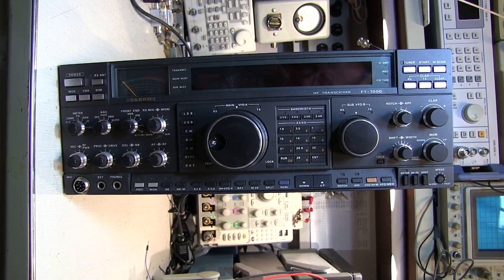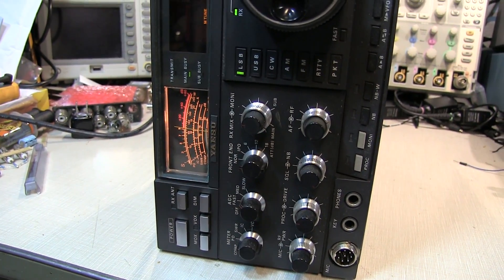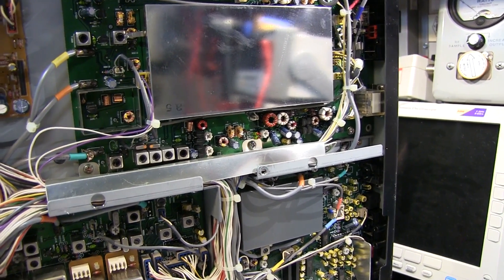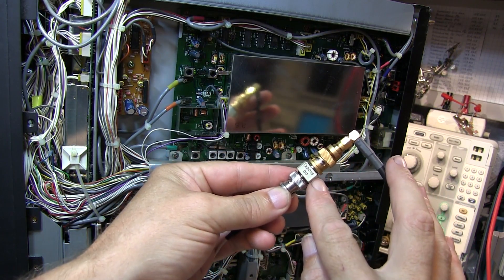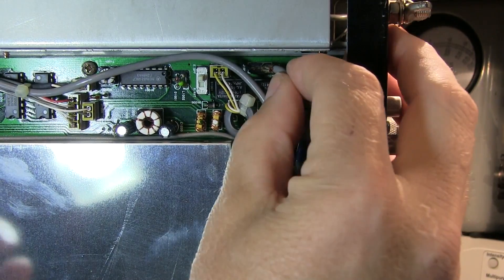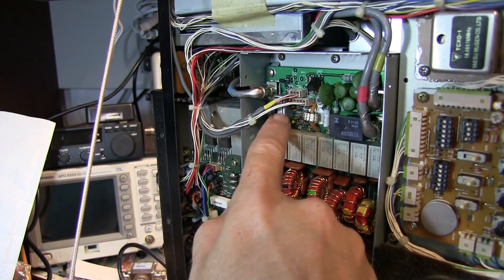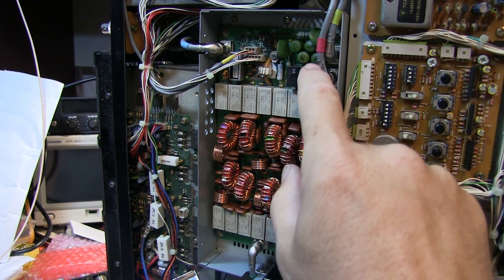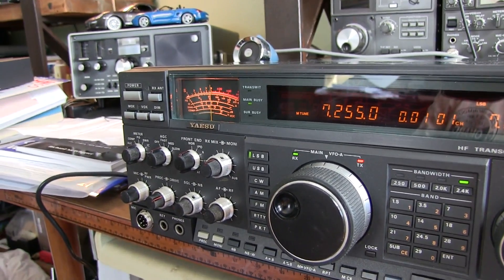#269: Repair Log: Yaesu FT-1000D Receiver Repair | dead rx, loss of sensitivity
A local ham radio friend dropped off his Yaesu FT-1000D transceiver for me to take a look at.  He said that the receiver was "dead".  This video documents my debug process and the repair and final check out.